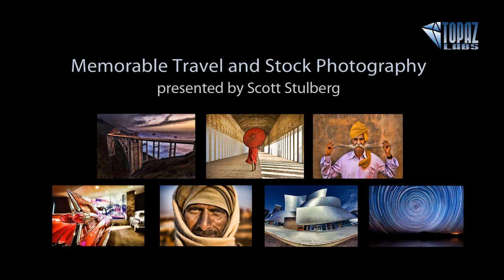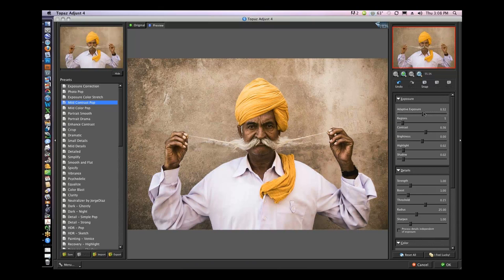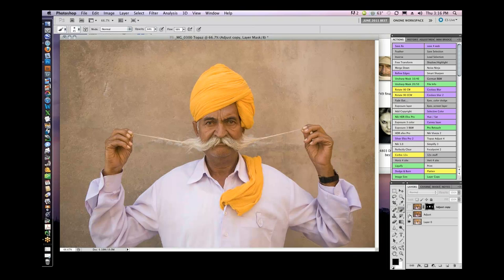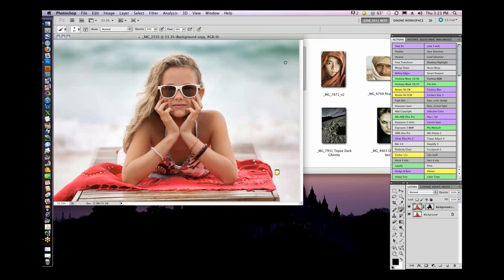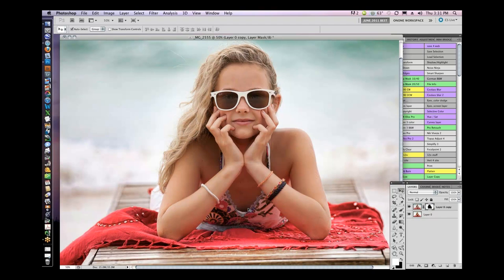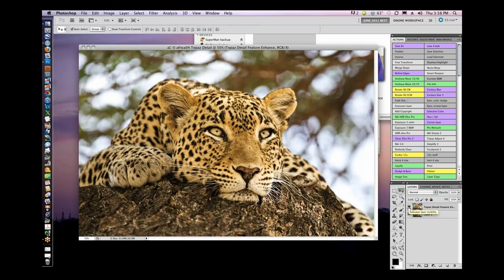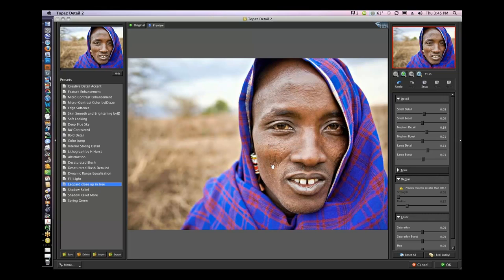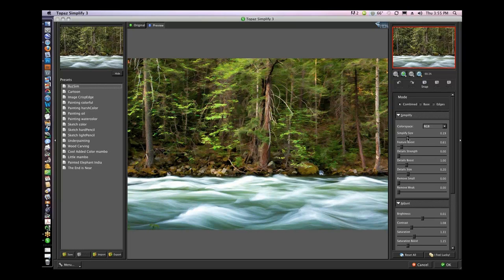Memorable Travel and Stock Photography, presented by Scott Stulberg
The ultimate goal in travel and stock photography is creating vivid and memorable images that pop off the page.  Join our friend and pro travel photographer Scott Stulberg as he shares how he uses Topaz software to help create his striking imagery.

Scott journeys often to distant lands looking for unique stock opportunities and has been using Topaz software for many years. He leads photo workshops around the globe and teaches digital photography and Photoshop at many schools including UCLA Extension and the Julia Dean Photo Workshops in Hollywood, California. A contributing writer for Shutterbug Magazine, he is also co-author of "The Digital Photographer's New Guide to Photoshop Plug-Ins".